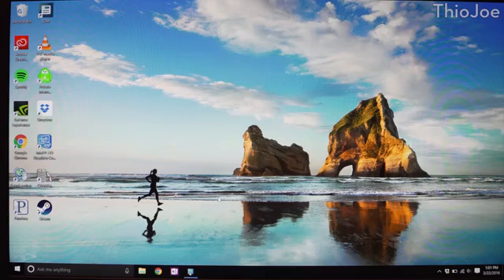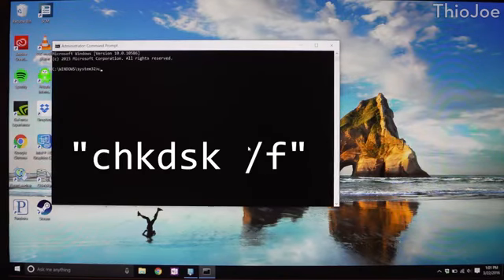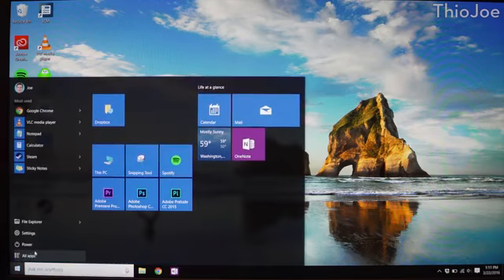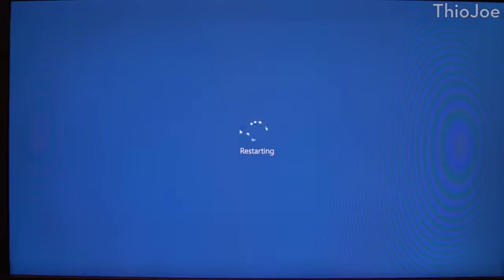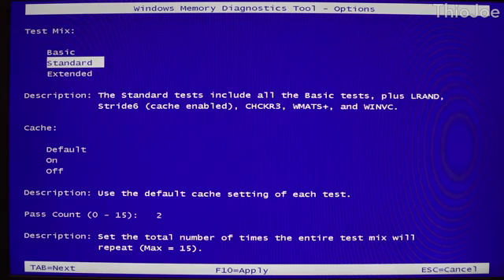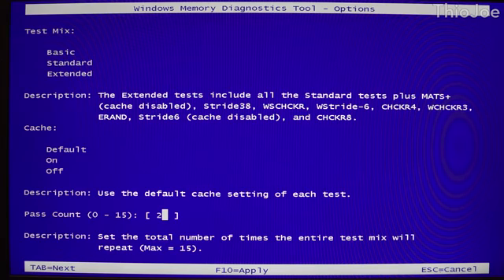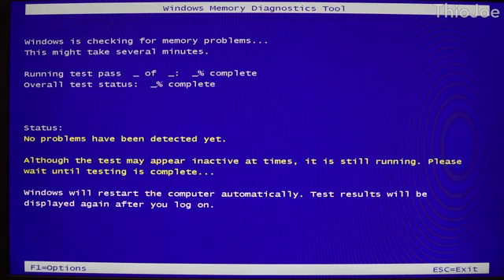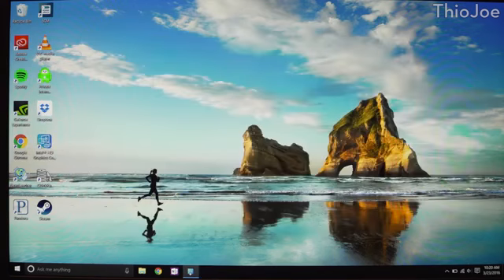Double Your Computer RAM for Free